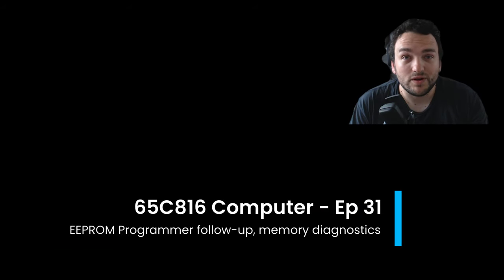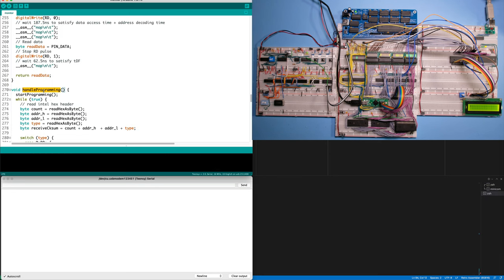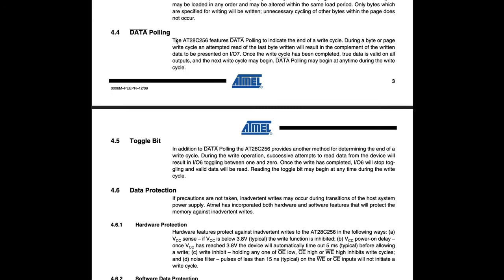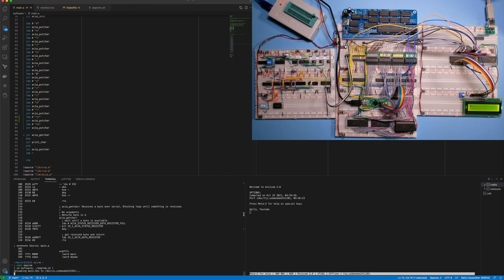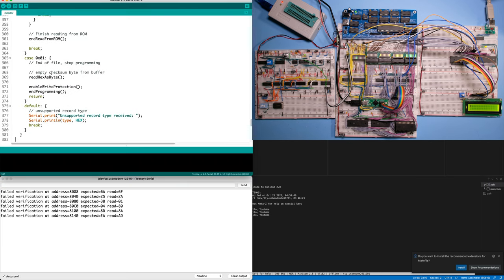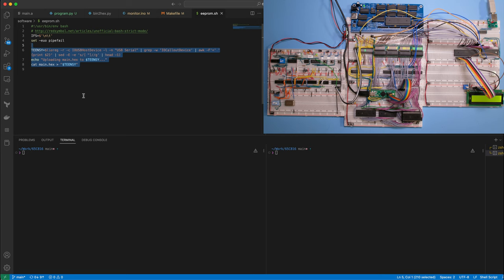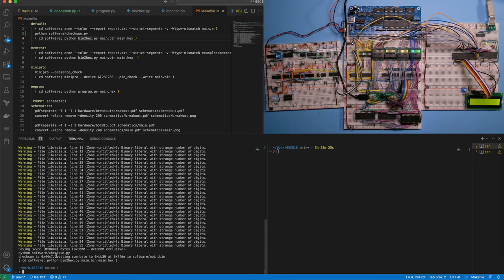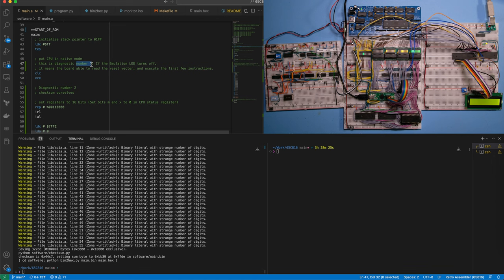#31 - EEPROM programmer follow-up, memory diagnostics - BB816 Computer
In this video, I improve the EEPROM programmer code by adding support for data verification and write protection. I then implement a series of power-on diagnostics to checksum the integrity of the ROM and verify the RAM.

Chapters:
00:00 Intro
00:37 Remote reset
02:56 Verification
09:21 Write protection
12:06 Improved programming script
16:02 ROM checksum
23:27 Delay loop macros
28:06 RAM diagnostics
32:51 Outro